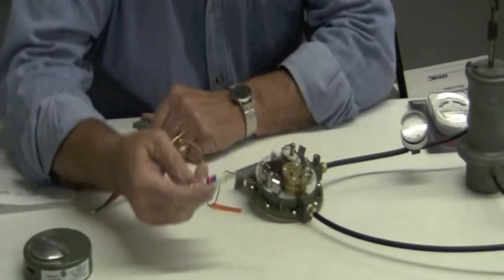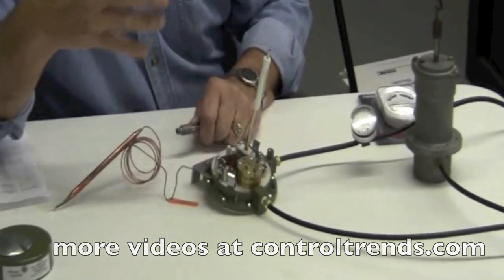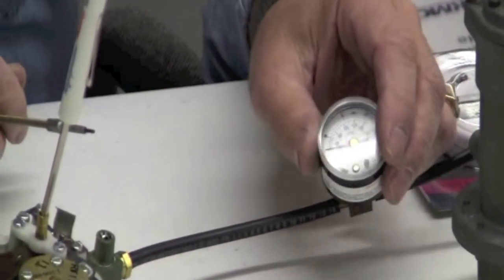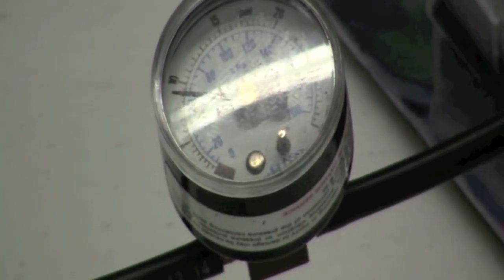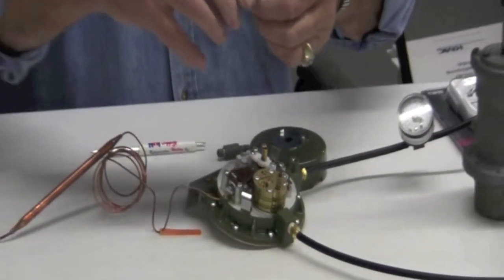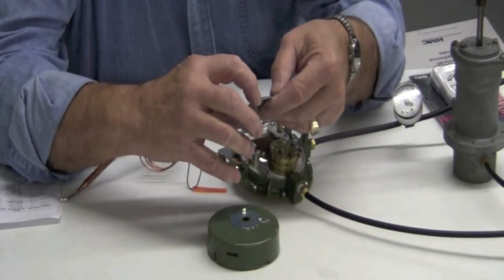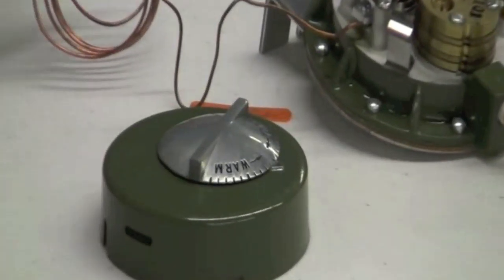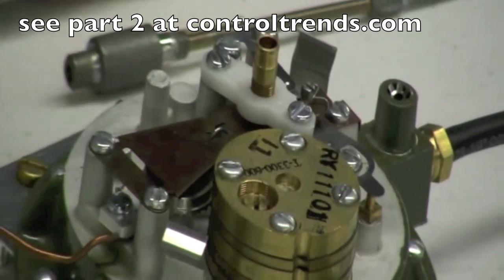Calibrating a Johnson Controls Pneumatic Thermostat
See how to calibrate a Johnson Controls pneumatic 3300-1 controller. For more training videos and information on pneumatic, VAV, HVAC, and Boiler controls classes go